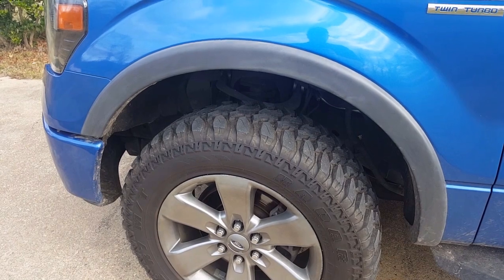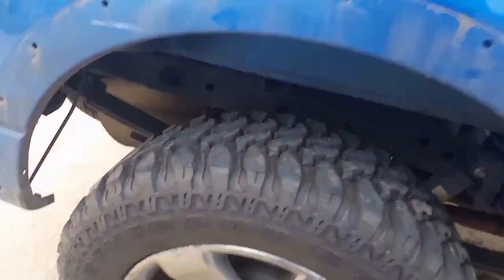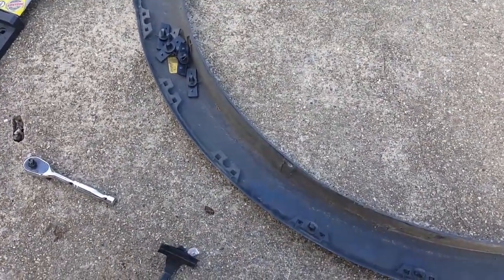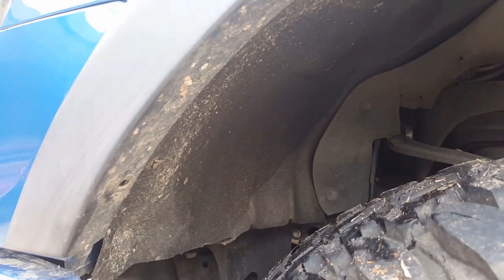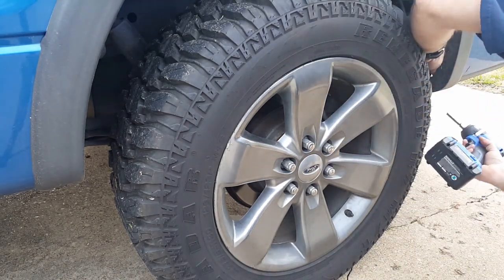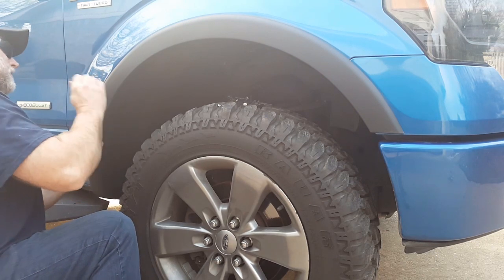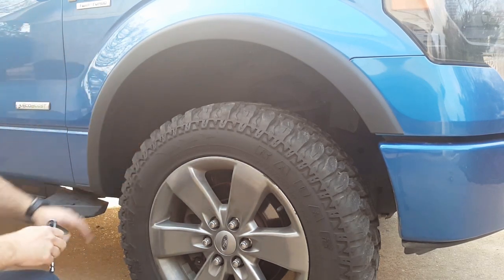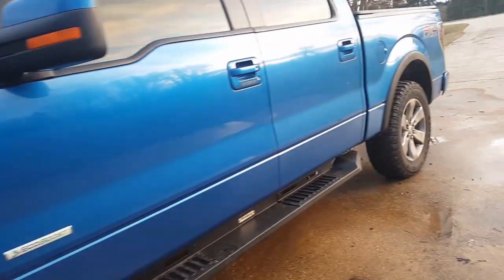✅ 2009-2014 Ford F-150 Factory Fender Flare Removal and Installation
🛠🛠🔧🔧 Check out my store: BOSSC351'S PRODUCTIONS WAREHOUSE AND SUPPLIES 🔧🔧🛠🛠 If my video helped you or saved you money, please consider donating to my channel using the Super THANKS button found just below this video.  Each donation goes towards tools, project supplies, parts, and production value.  Big or small, every bit helps!!! I am planning a future wheel upgrade and I want my fender flares to better match the new wheels and the existing trim on the truck.  I show you how to remove the factory installed fender flares and install aftermarket ones in their place.

Tools required:

Push pin removal tool, pick or thin screwdriver, side cutters or needle nose pliers, 10mm socket and ratchet and optional impact.

Process:
Remove all push pins at each fender flare.  There will be 18 in all.  10 in front and 8 in the rear.
Remove four 10mm nuts at the front of the forward fender flares.
Remove 4 bolts at the bottom of the rear fender flares.
Remove the flares by disconnecting the fender flares from the fender flare tabs.
Remove the fender flare tabs from the fenders.
Wash and clean the fenders.  Optional: Apply wax to protect the paint surface under the flares.
Install the new flares.
Install push pins to secure the flares.
Install all the 10 mm mounting hardware.

Dorman Part# 45680 comes with 15 ea. push pins.  Not readily available at parts houses and are special order normally.

✅  PARTS:
👍 Dorman 45680 Push Pins 18 are required.
👍 Push Pins 18 are required.
👍 Push Pins and Tool
👍 Push Pin Removal Tools
👍 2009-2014 Fender Flares in the video

All content is generated by BOSSC351's Productions.  Any infringement on any other party's intellectual rights or incidental use of another's property is strictly by mistake and will removed upon written request and proof of ownership.